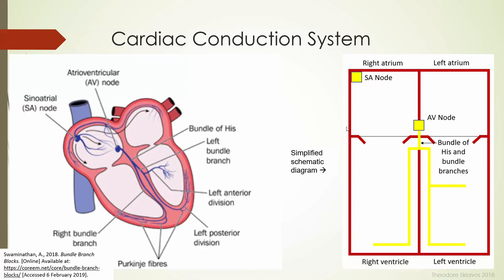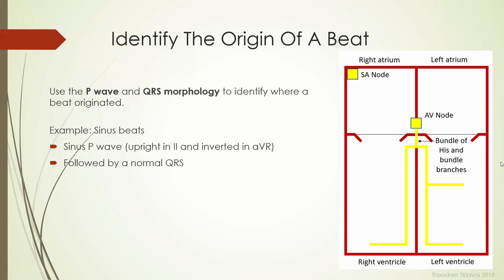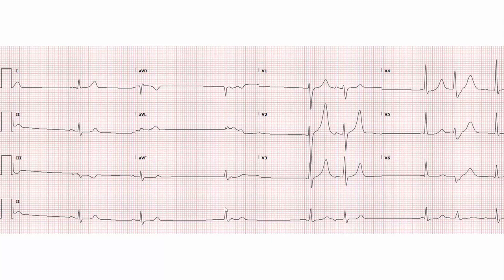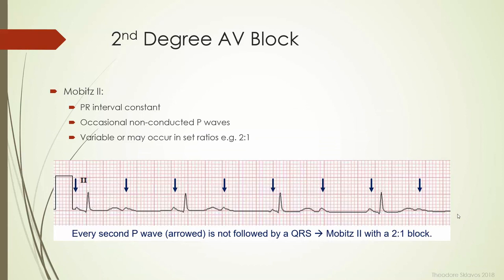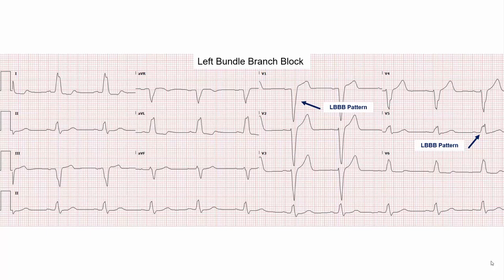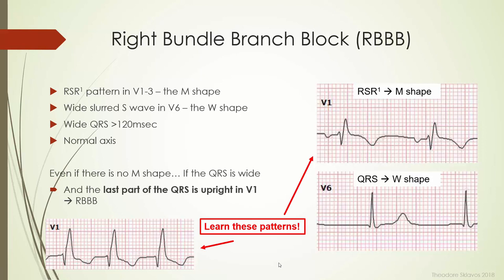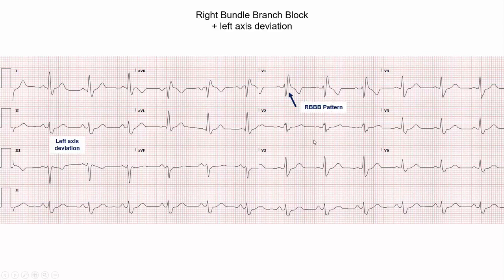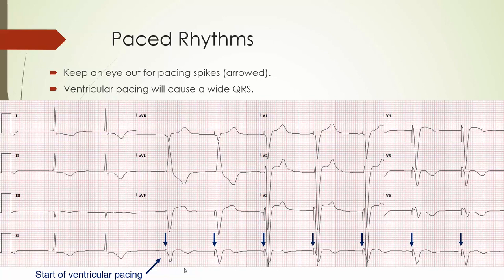ECG Changes in Conduction Diseases | AV Block | Bundle Branch Block | Bradyarrythmias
RBBB
LBBB
Heart block